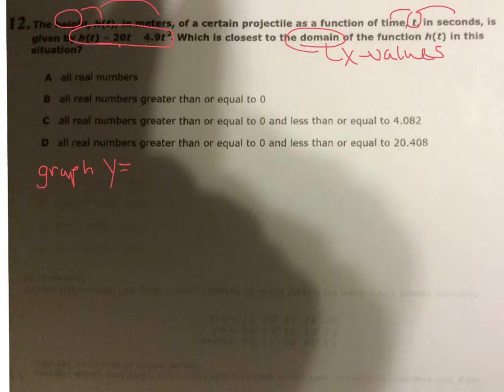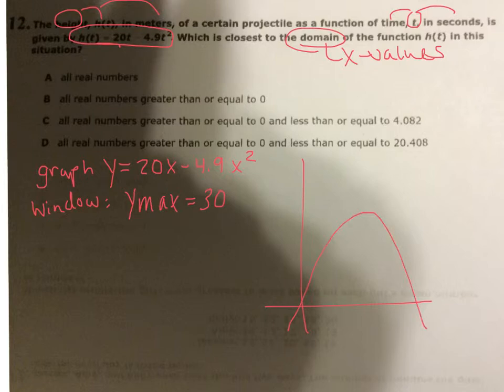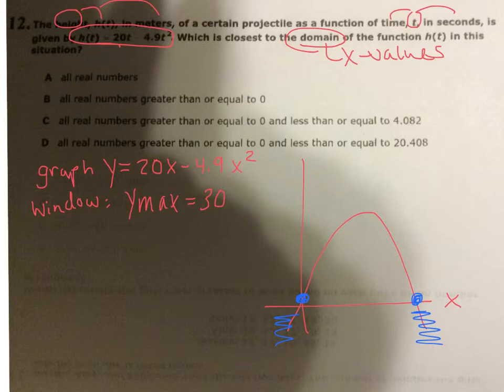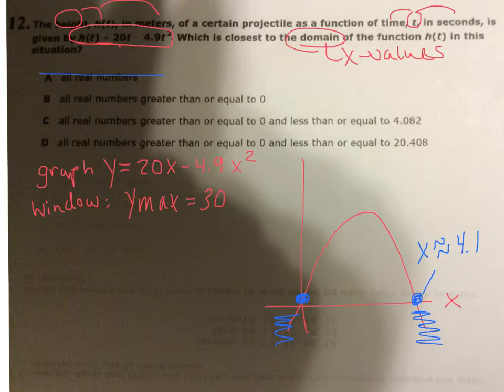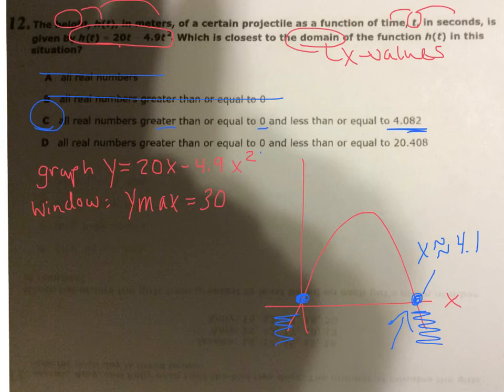Domain in context